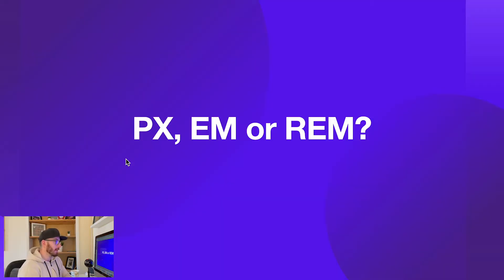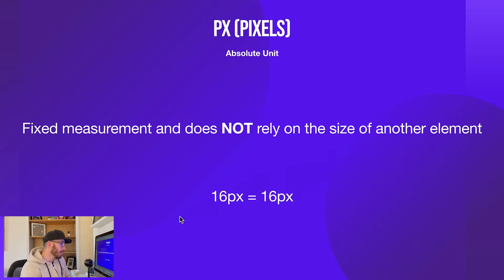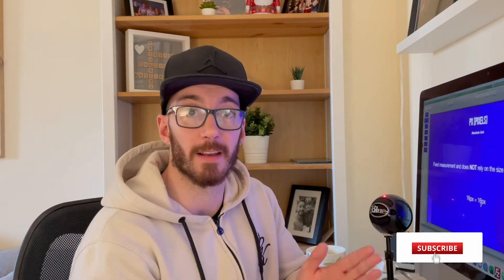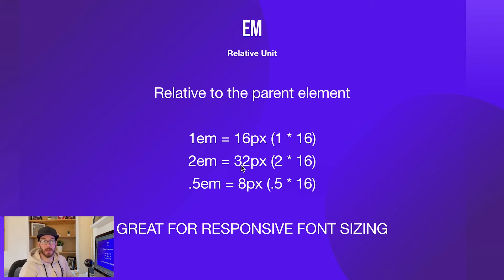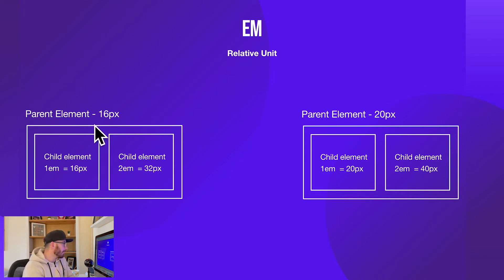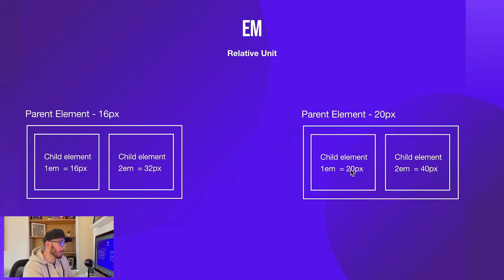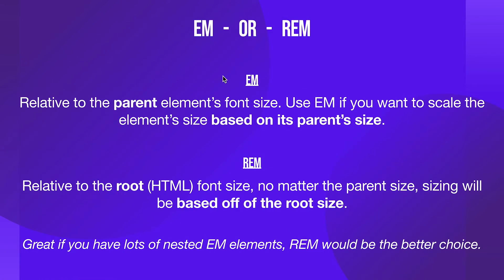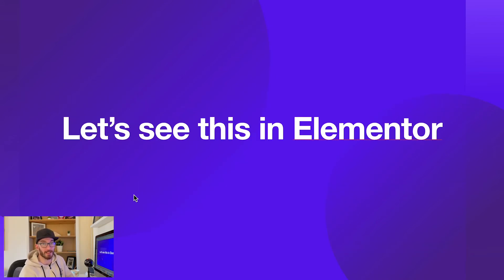The Difference Between Rem Em and Px CSS | When to use which? (Understanding PX Em Rem Elementor)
I dont like being pitched just as much as you do, however, if you're curious about how we help web designers beyond these videos the link below tell you more.

Today in this video we are looking at the difference between rem em and px CSS units within web design and Elementor. I explain when you should use which and things to consider when using em and rem.

Whether it is px vs em, or em vs rem, or even px vs rem, it can be a mind field knowing the difference and how these can affect your website design.

You will also get an understanding Px Em Rem Elementor with a real-life example of my website using these CSS units.

Channel inspired by creators: Wes McDowell, Darrel Wilson, Create a Pro Website, Jesse Showalter, CharliMarieTV, Neil Patel, Flux